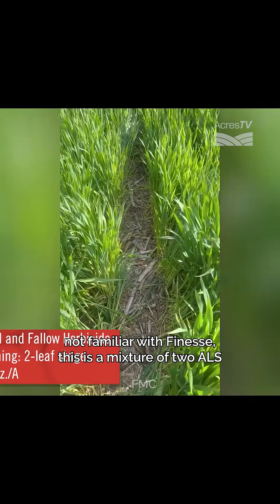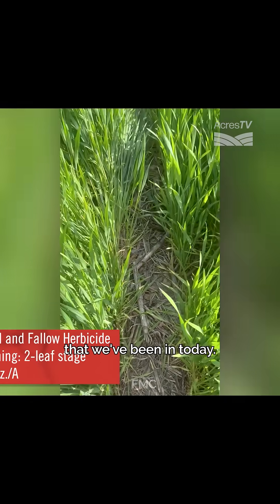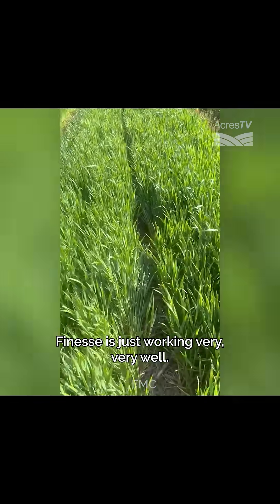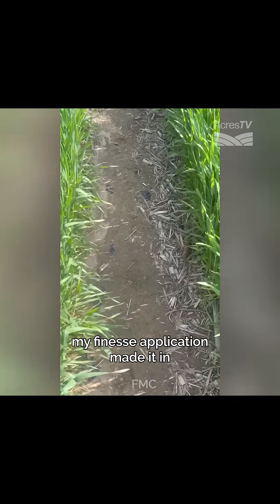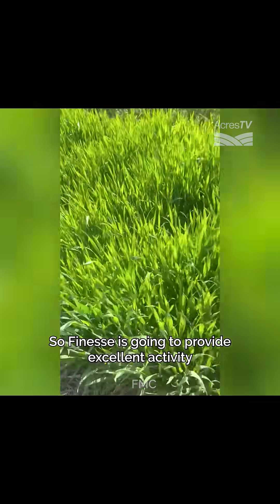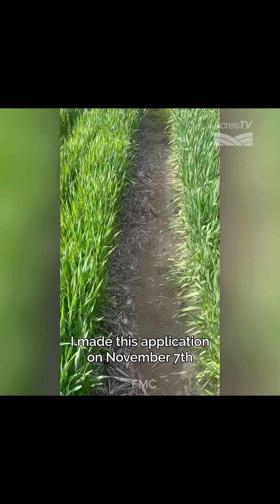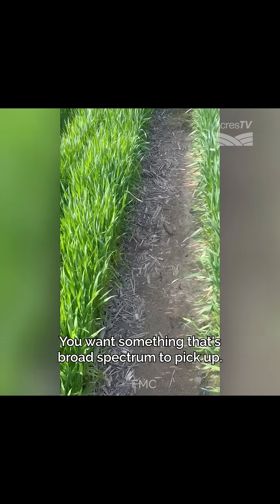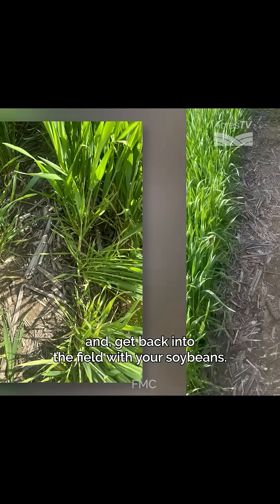Join FMC Technical Service Manager Madison Wozniak as she shares an update on wheat weed control!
Open a door to the world of agriculture with AcresTV! Stream anywhere, anytime. It's FREE!